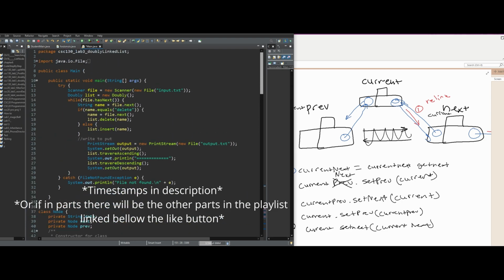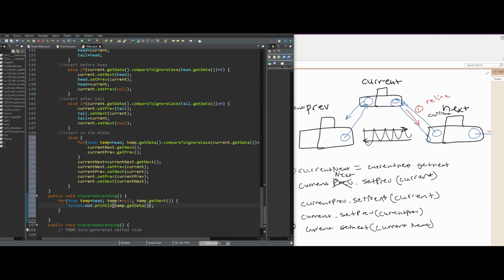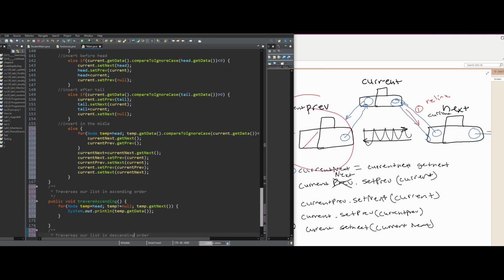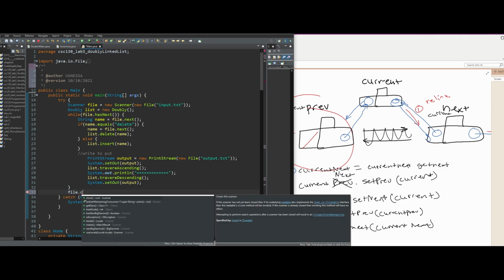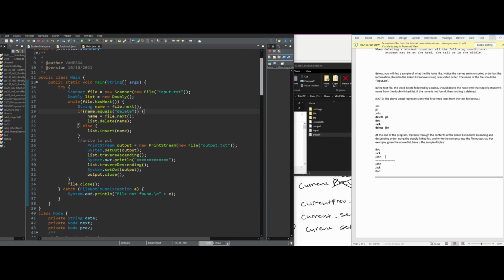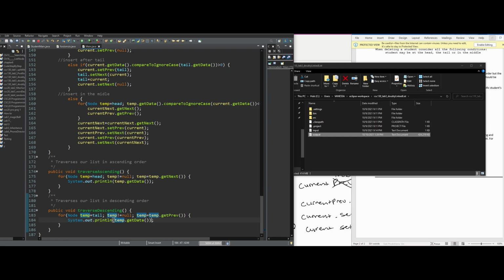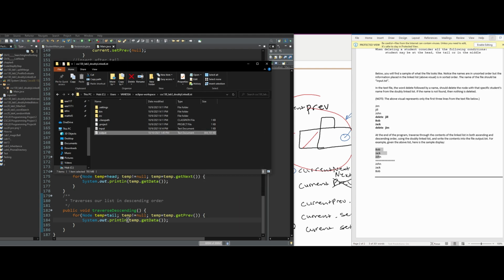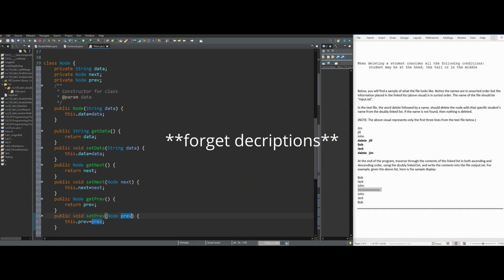Doubly Linked List Java assignment (part 5, Outputting to file) | Data Struct. & Algorithm Analysis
Assignment Instructions:
Write a program that reads a list of students (first names only) from a file. It is possible for the names to be in unsorted order in the file but they have to be placed in sorted order within the linked list.

The program should use a doubly linked list.

Each node in the doubly linked list should have the student’s name, a pointer to the next student, and a pointer to the previous student. Here is a sample visual. The head points to the beginning of the list. The tail points to the end of the list.

When inserting consider all the following conditions:

if(!head){                                //no other nodes
}else if (strcmp(data, head-} name) { 0){    //smaller than head
}else if (strcmp(data, tail-} name) } 0){   //larger than tail
}else{                                    //somewhere in the middle

When deleting a student consider all the following conditions:
student may be at the head, the tail or in the middle

Below, you will find a sample of what the file looks like. Notice the names are in unsorted order but the information placed in the linked list (above visual) is in sorted order. The name of the file should be “input.txt”.

In the text file, the word delete followed by a name, should delete the node with that specific student’s name from the doubly linked list. If the name is not found, then nothing is deleted.

(NOTE: The above visual represents only the first three lines from the text file below.)

Jim
jill
John
delete jill
Bob
Jack
delete jim

At the end of the program, traverse through the contents of the linked list in both ascending and descending order, using the doubly linked list, and write the contents into the file output.txt. For example, given the above list, here is the sample display:

Bob
Jack
John
John
Jack
Bob